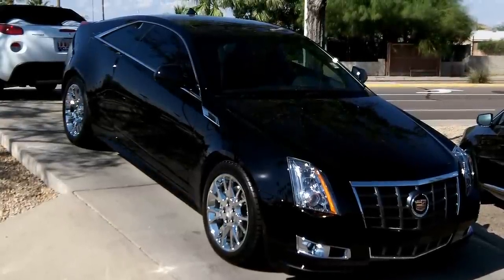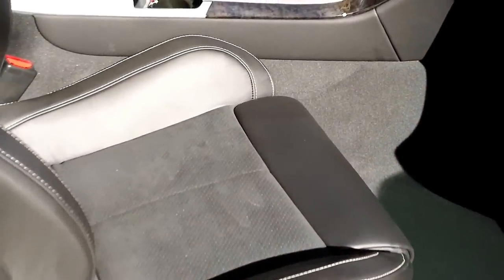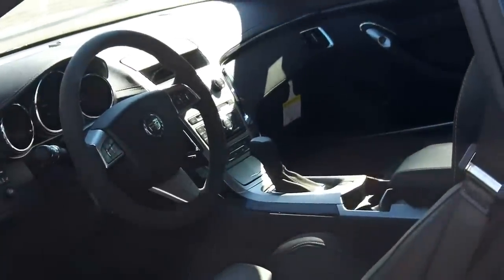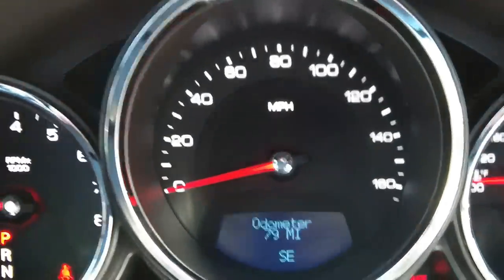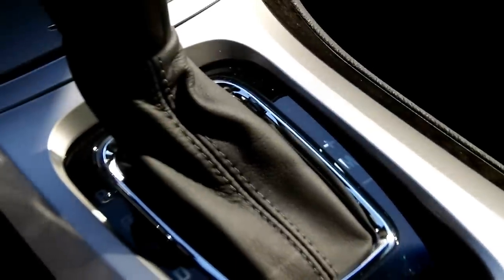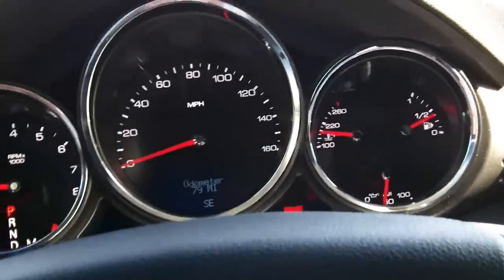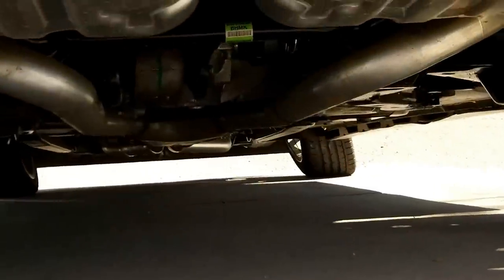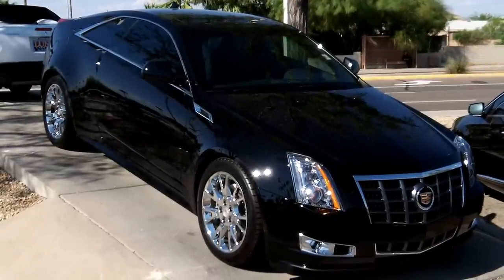2012 Cadillac CTS coupe, Premium Collection, V6, New, Lund Cadillac, Phoenix, AZ 85022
FOR SALE: Fully loaded Premium Collection V6 coupe with CTS Touring Package: Sport finish grille, Midnight Sapele wood trim, Sueded Seat inserts, Sueded Steering Wheel, and Sport Center Mounted stop lamp.  In addition, you get the 19-inch Summer Tire Performance Package with Chrome Alloys, Tapshift Manual mode shift control, performance cooling system, performance 4-wheel disc brakes and performance suspension.  Some more added features include power/tilt Sunroof, adaptive HID headlamps, Navigation, Rear Vision, and side blind zone alert.  We ship any purchase, door-to-door, anywhere in the continental United States for $350.  We're located at 1311 E. Bell Rd, Phoenix, AZ 85022. (VIN# C0147833).